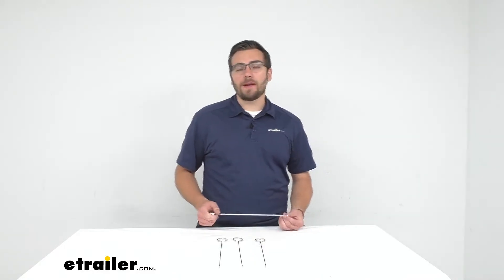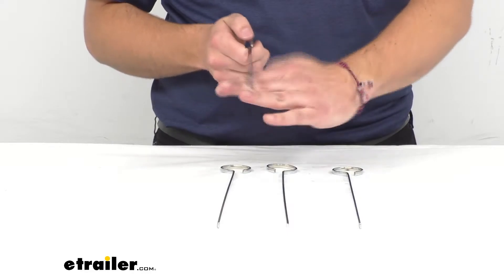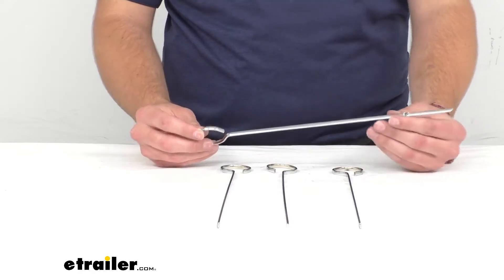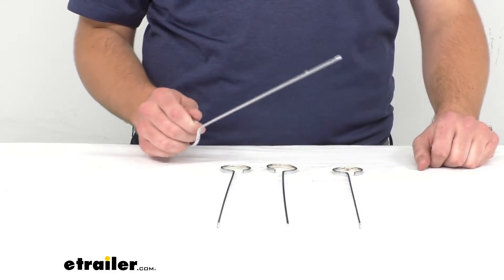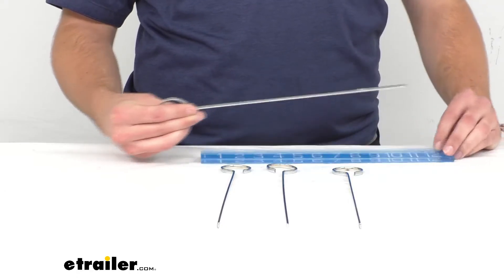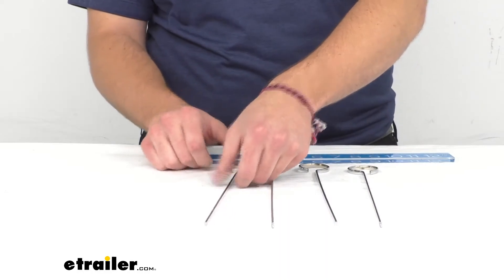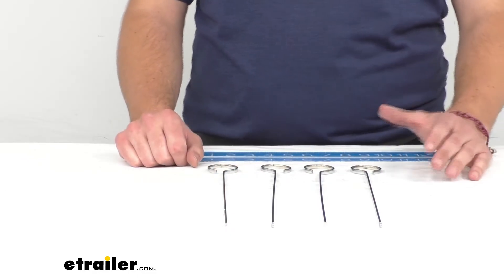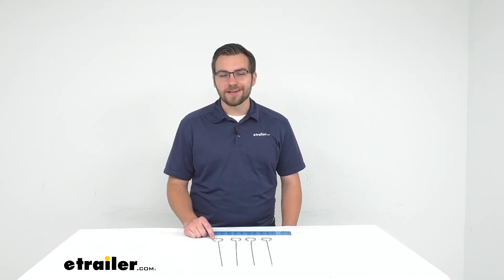etrailer | Breaking Down the Coghlan's Skewer Sticks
Hey, everybody. Welcome to etrailer.com. I'm Bobby. Today we take a look at the Coghlan's 12 inch Chrome Skewers to go ahead and start grilling some of our favorite items. So, obviously these guys are going to be a nice little way guys, just giving yourself a little skier to go ahead. And like I said, start grilling.

What's nice about it, it is, let me give you guys a closer look here, actually kind of flat, which is kind of cool for a skewer. So it might be a little hard to see there, but what's great about it is it actually does sit flat once you flipped it over. So, you can go ahead and load up that food and hopefully give us a little bit of assist to prevent our skewers from rolling away. Like they tend & like too. So that's kind of cool about them.

Now you do have a Chrome plate on here as well. It's going to help make sure that you resist any kind of corrosion, which is going to be great. Cause a lot of us probably can bring this to our campers or RVs, camping somewhere. So yeah, really nice way of just giving yourself a little skewer. I like the top here too, it is have that little shunt, little angle there to go ahead and pierce through any of the items that we want to set on our skewer and that way we can have a great time grilling.

Now it does say that these guys are 12 inches long. I will sink. You only have about 11 inches of actual usable length here as you guys can see. So, keep that in mind. Yes, it is 12 inches long, but that's also with the handle kind of being accounted for.

So it's going to be nice to go ahead and get those skewers set in place. I really do like these handles too. They're nice and open going to be really easy to flip them as well. Kind of tends itself to that football, kind of action, of course, which is great for skewers. When we get a good, nice even cook on all our veggies and our chicken steak, whatever we have on here. But yeah guys, I just think it's going to be a nice way of just giving yourself a set of four as well. That way everybody in the family hopefully has a skewer ready to go. It is going to be kind of hard to beat though, just a set of 20 skewers that you can get with, you know, wood or anything like that. But you know, this is going to always be ready. It's always going to be in our compartments and go ahead and put it in our backpack. Maybe we're backpacking somewhere and this becomes really easy. Go ahead, put these guys between two sticks across our fire, and then we can just go ahead and have a nice little skewer ready to go and start cooking some of our favorite items. But yeah, guys, I think that about does it for our look at the Coghlan's Chrome 12 inch skewers here today at etrailer.com com.